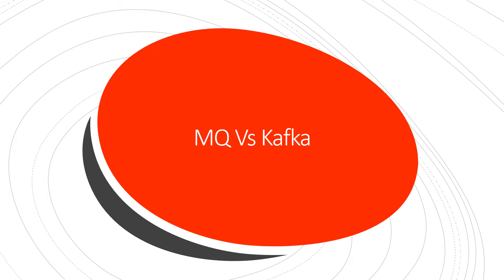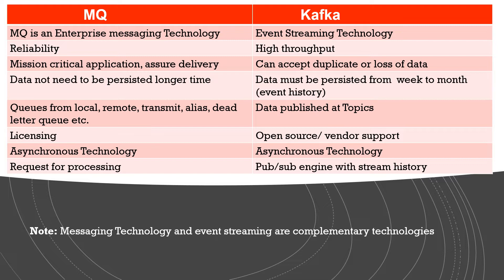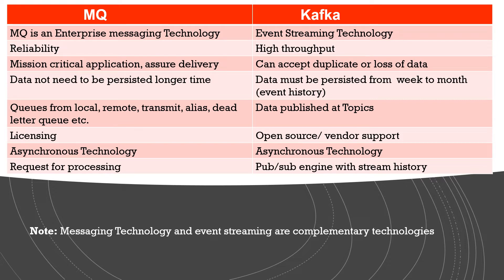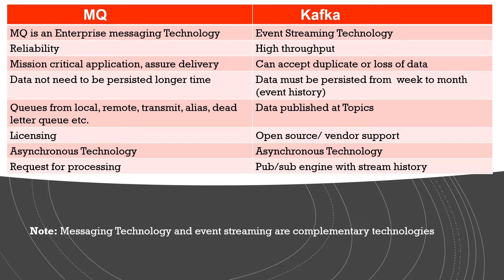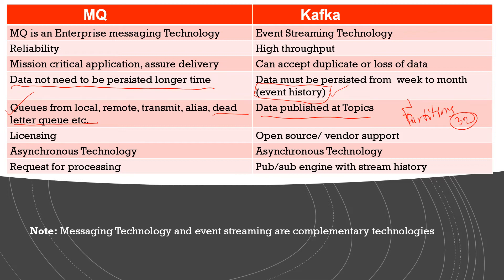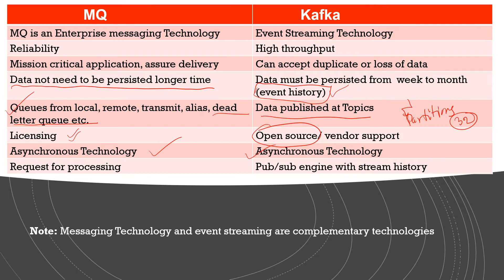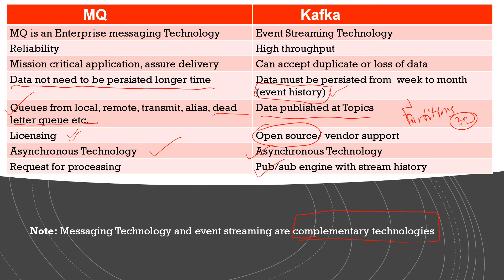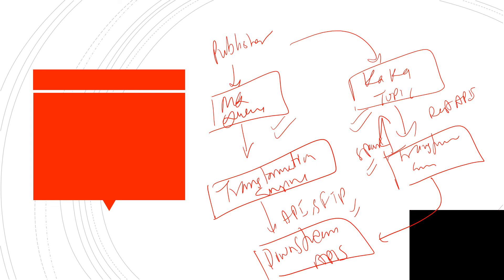Design: MQ|Kafka|MQ vs Kafka| Queuing Technology| Streaming Technology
MQ|Kafka|MQ vs Kafka| Queuing Technology| Streaming Technology